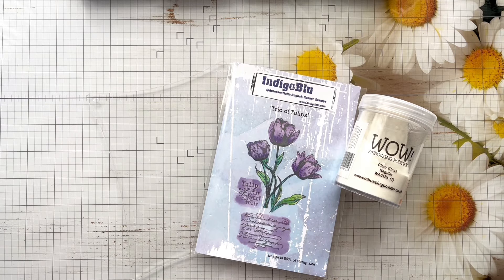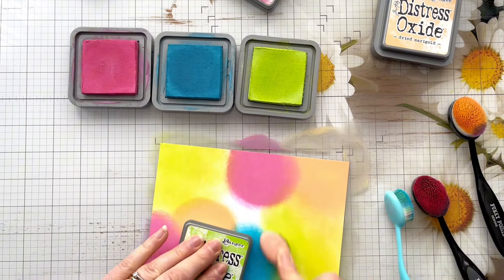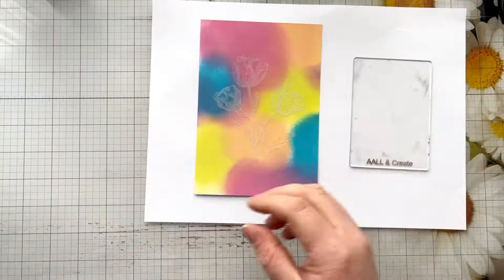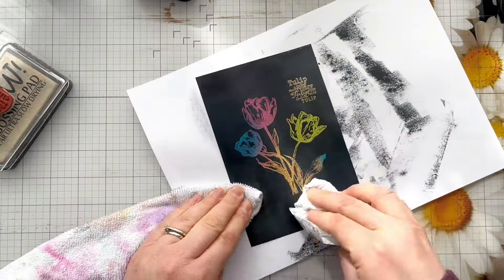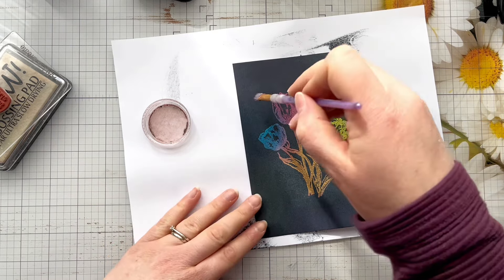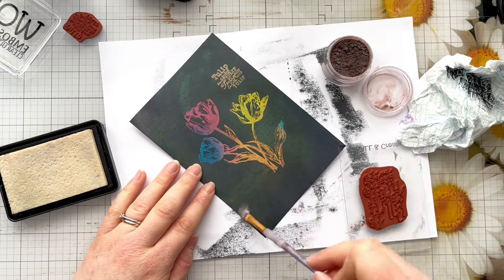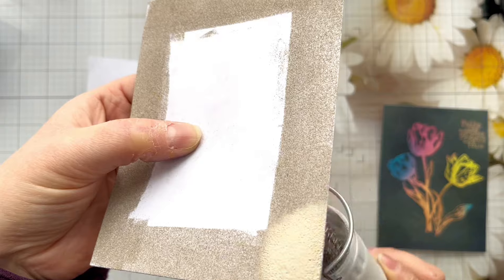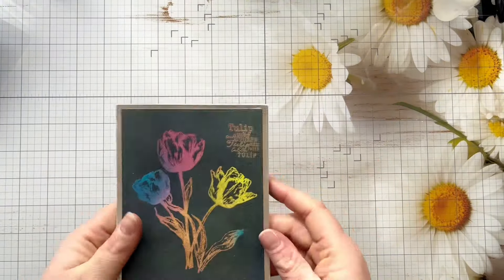Joseph's Coat Technique - with a little twist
In today's video we are going to be making a card using this gorgeous Trio of Tulips stamp from Indigoblu and we are going to be doing the Joseph's Coat technique with a little twist.

IndigoBlu have very kindly given a discount count for any of my viewers which will give you 20% of most of their products:

Distress Oxides (Colours used today were Picked Raspberry, Mermaid Lagoon, Twisted Citron and Dried Marigold)